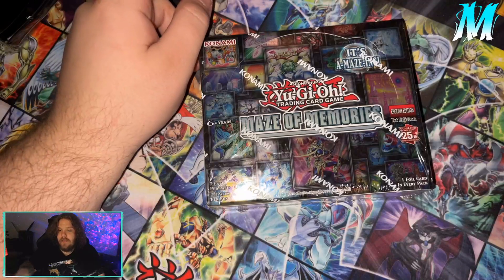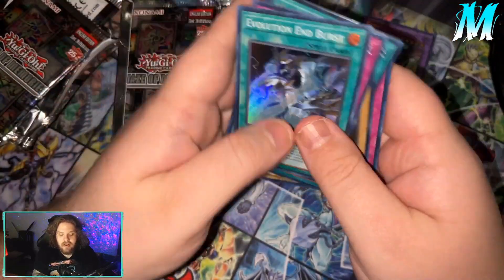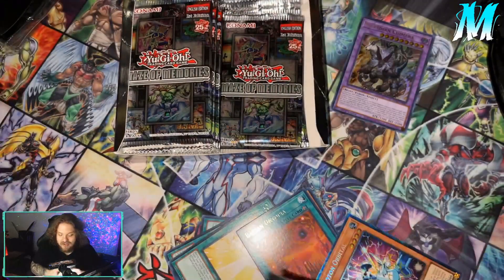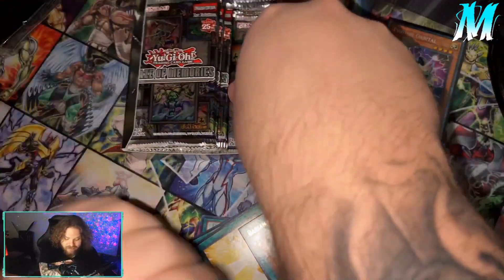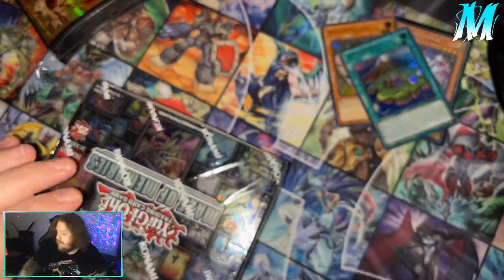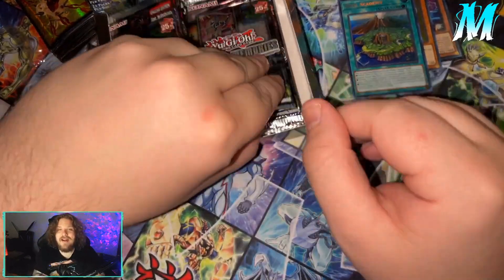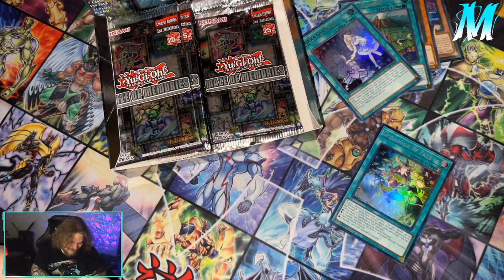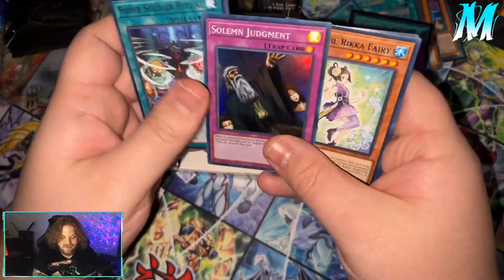BACK TO BACK COLLECTOR RARE PULLS!! (GONE WRONG) MAZE OF MEMORIES!